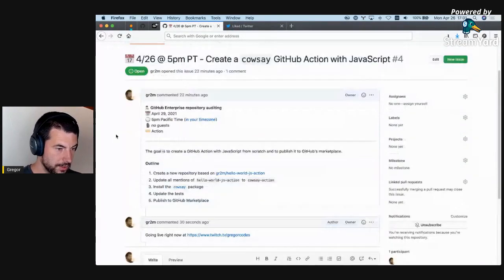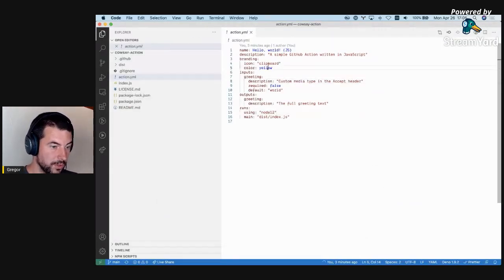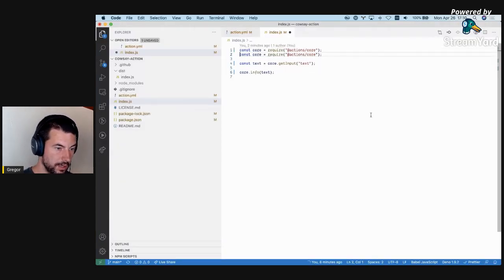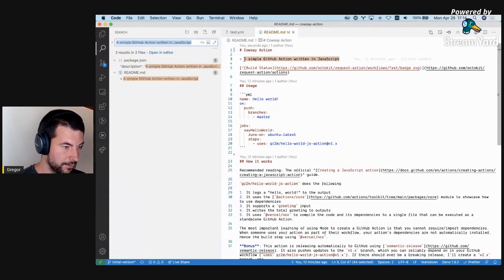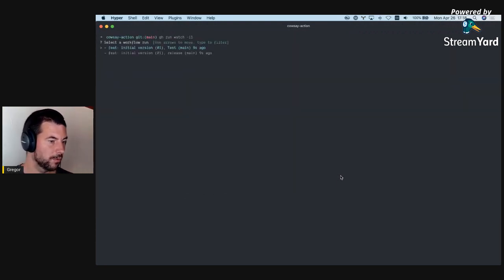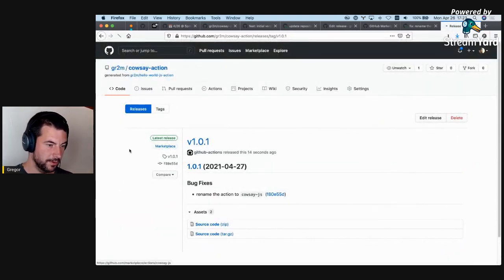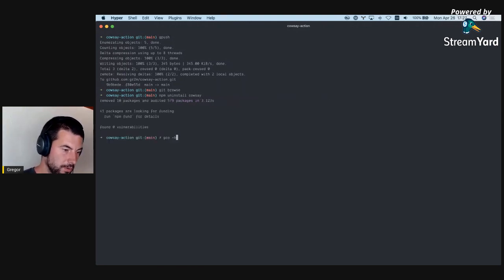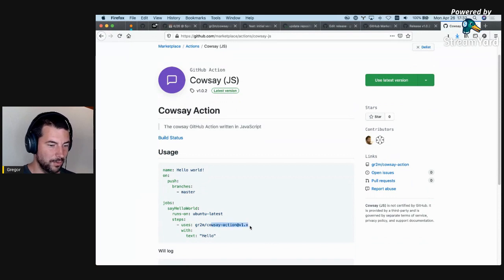Create a cowsay GitHub Action with JavaScript